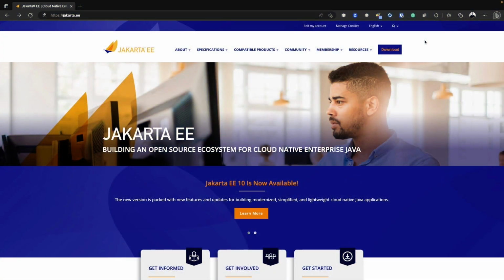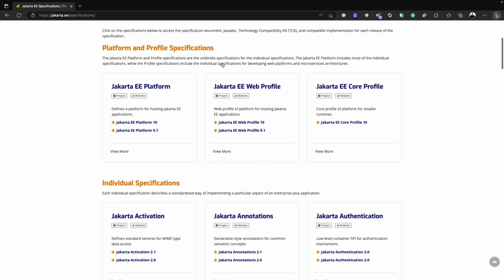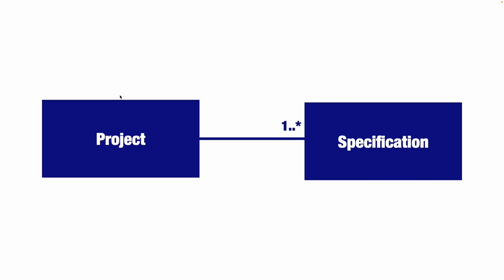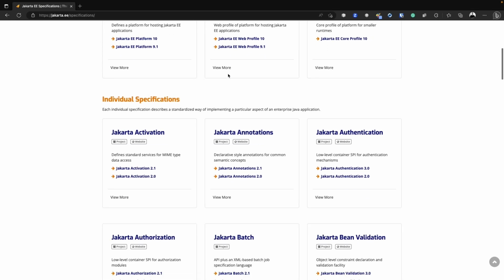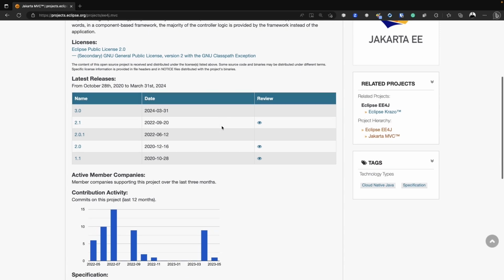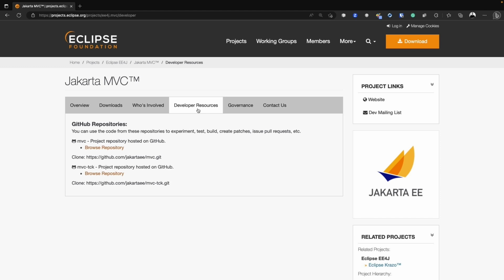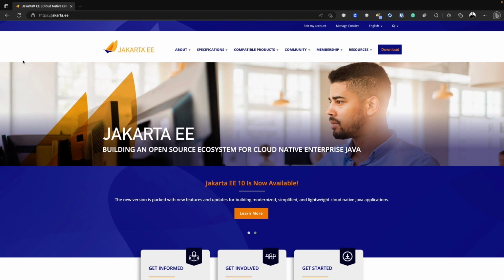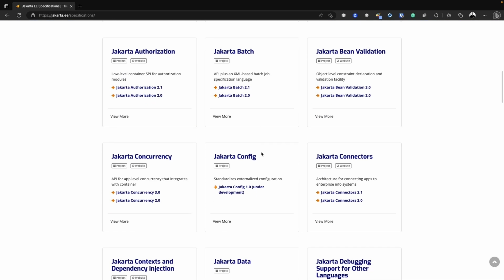Jakarta EE Community and Contributors - JakartaOne 2024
Hear how Jakarta EE community members got started in opensource in this recording from JakartaOne Livestream 2024.